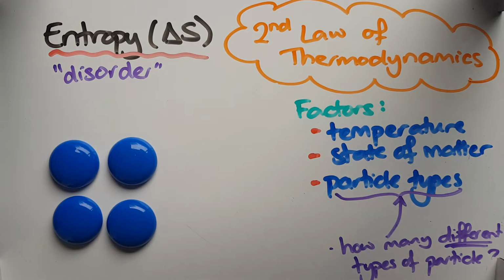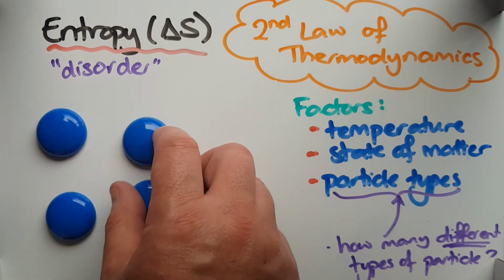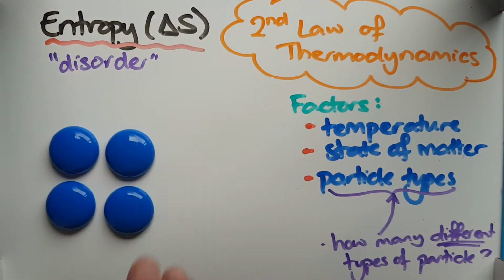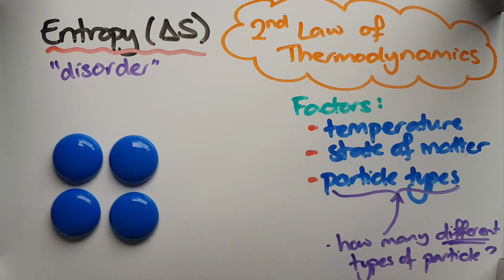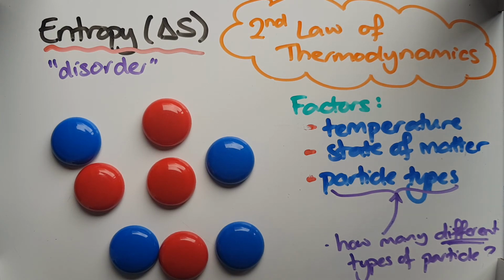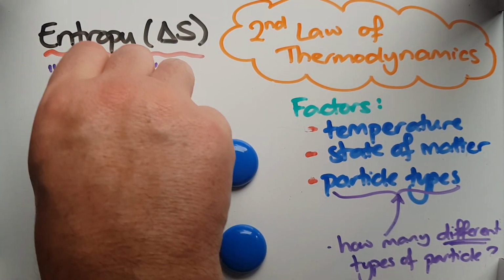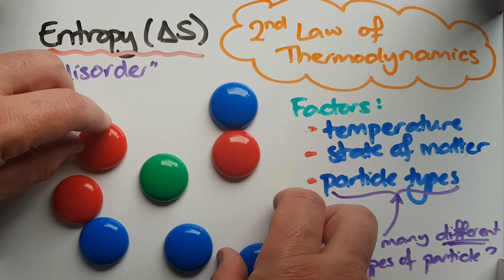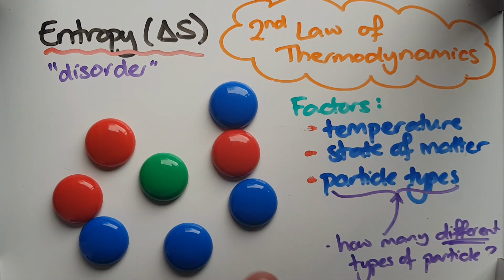AGHS 2020 Entropy